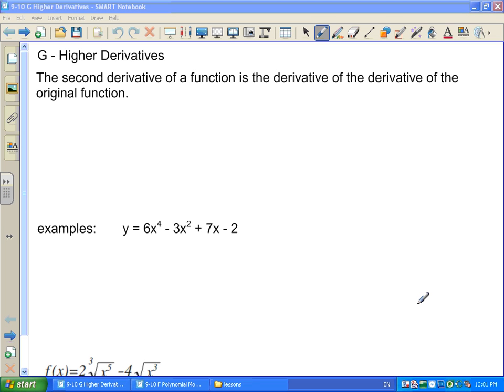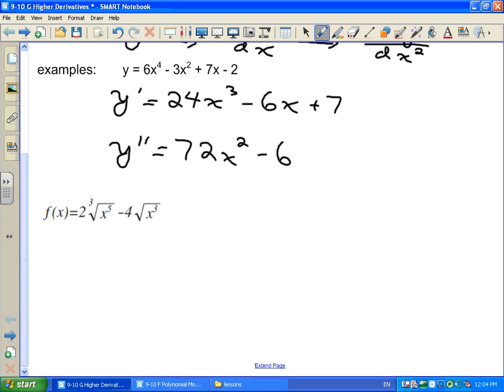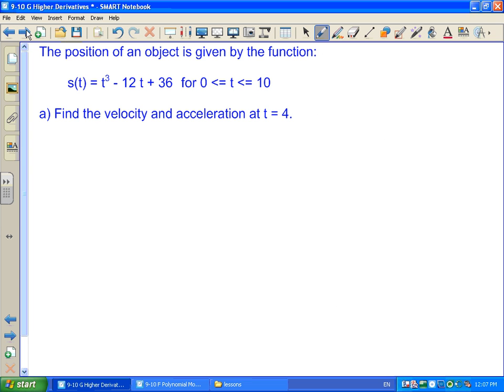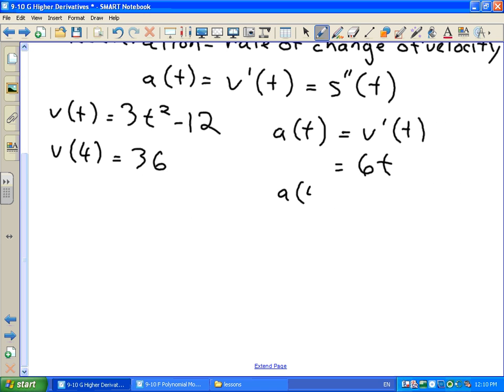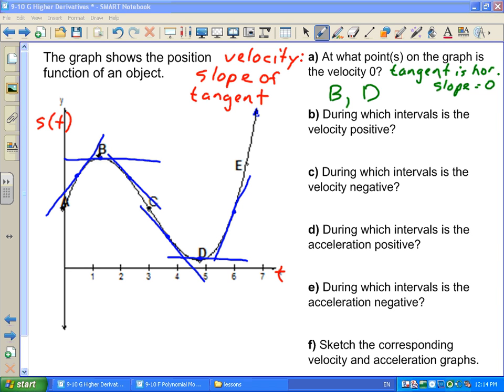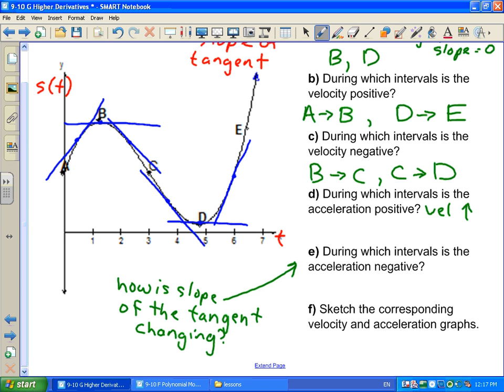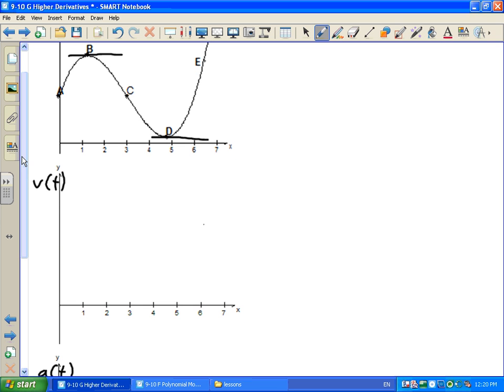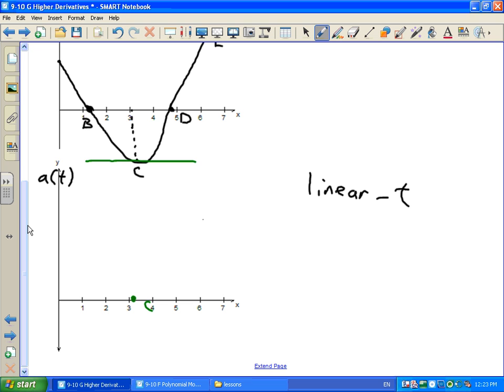9&10 G Higher Derivatives